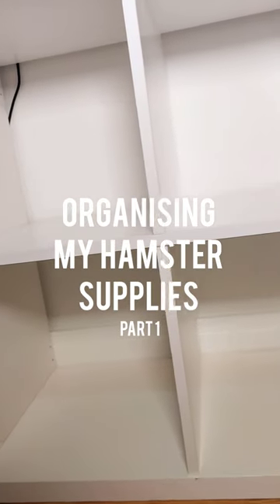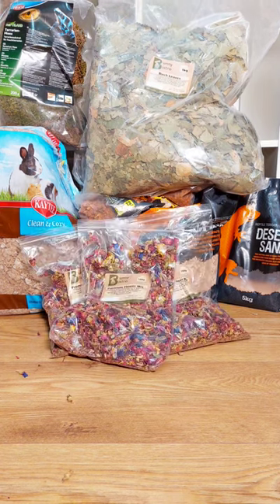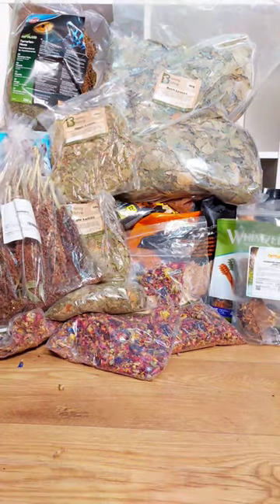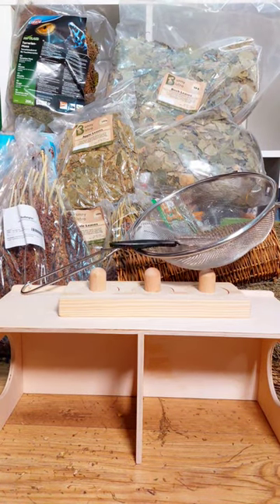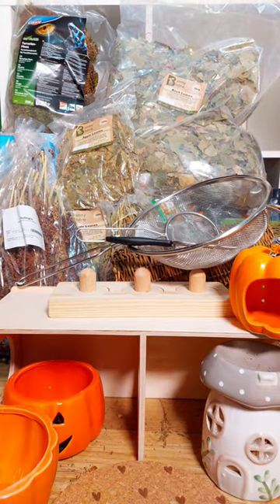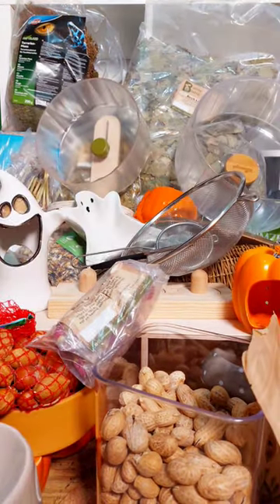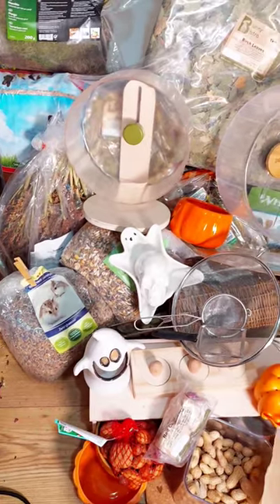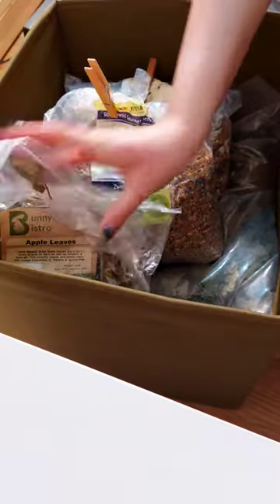Organising ALL of my HAMSTER SUPPLIES part 1